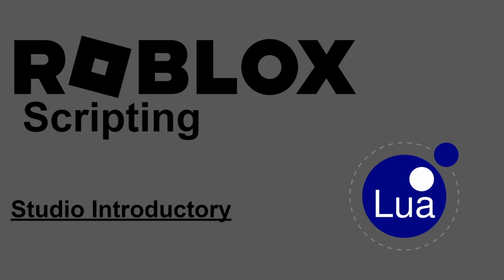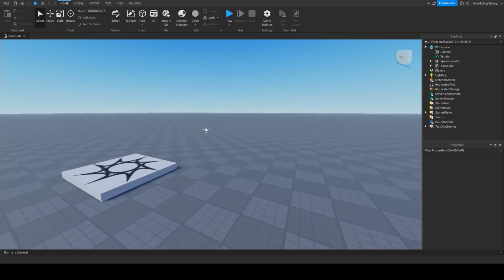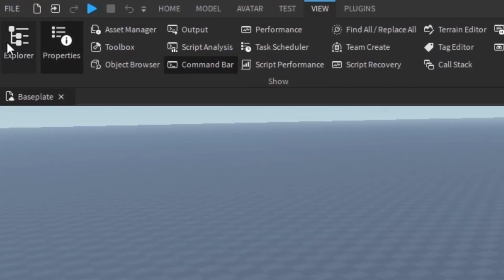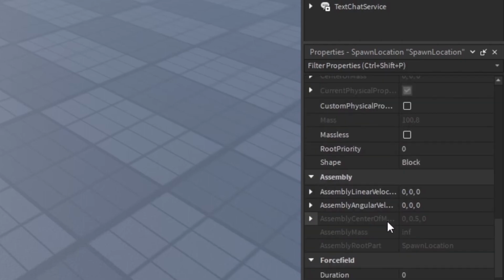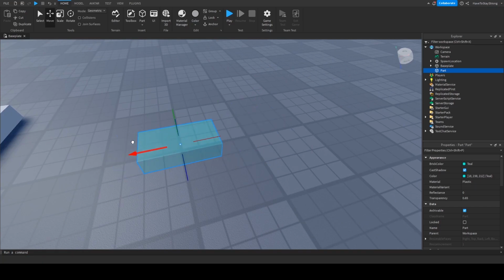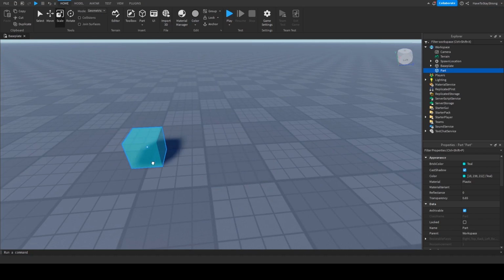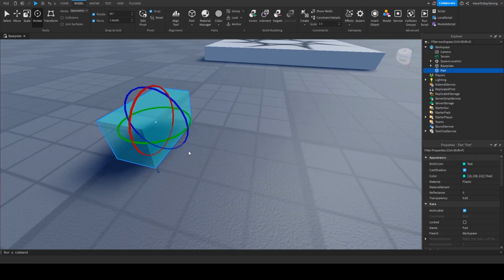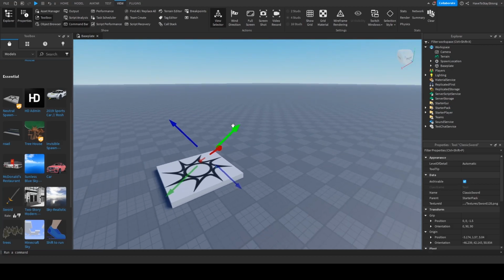Beginner Roblox Scripting - Studio Basics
In this video, we will cover some of the fundamental concepts to get you familiar with Roblox studio to get you started.